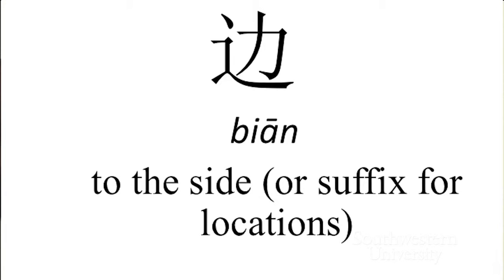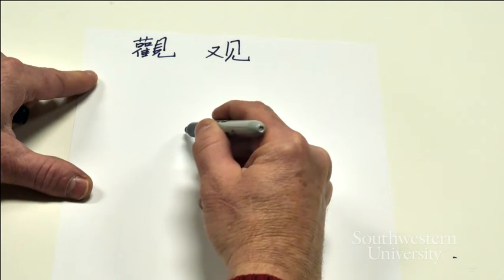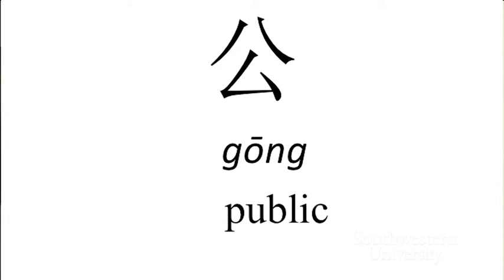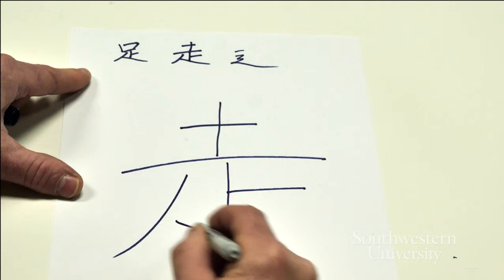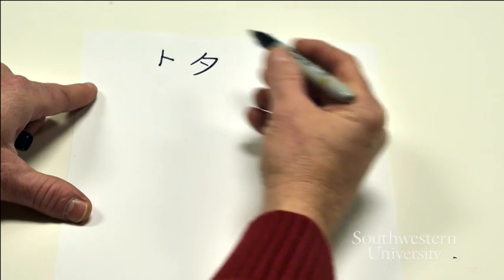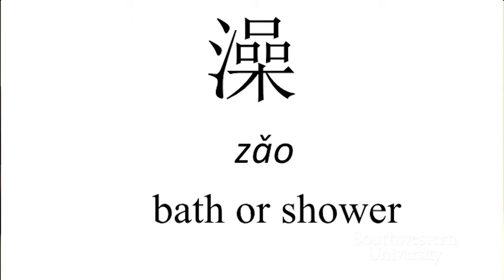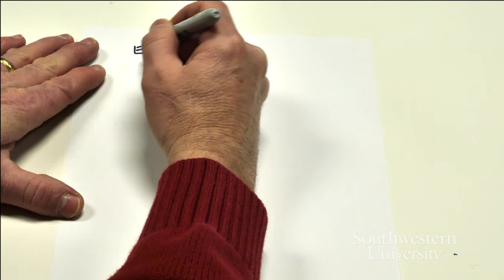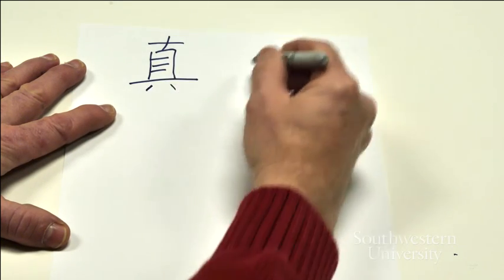Chinese characters Lesson Fifeteen